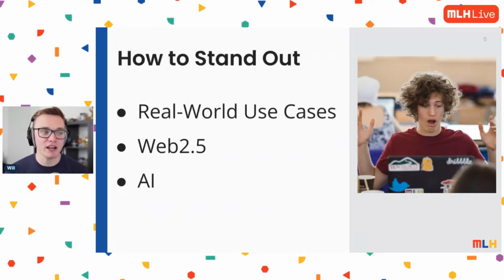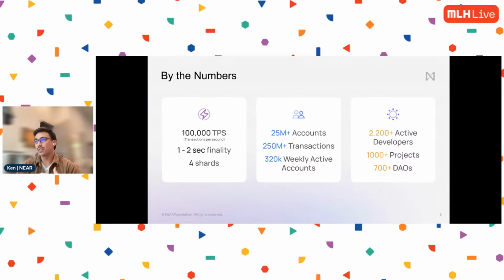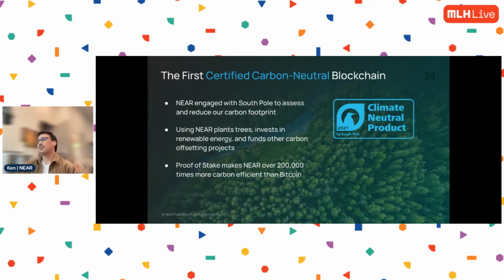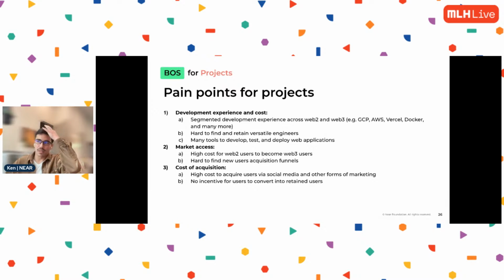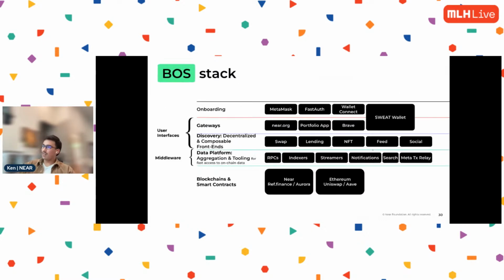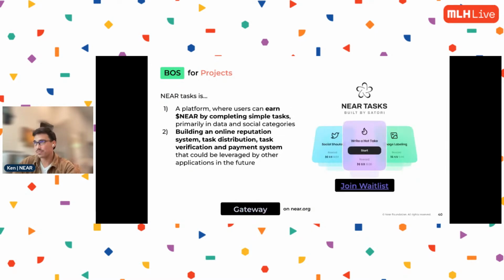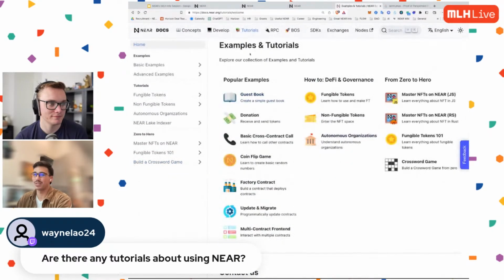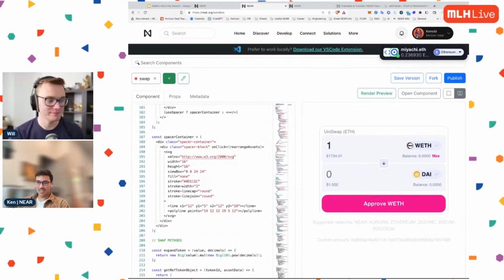Web3 Fellowship Incubator Information Session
Join us for our Web3 Fellowship Incubator Information Session on Tuesday, June 20th at 12PM EST! The Major League Hacking (MLH) and NEAR Horizon team will be doing a deep dive into the program and new admissions process.